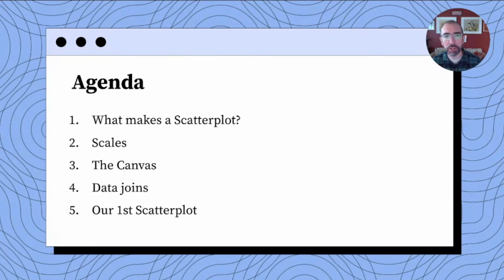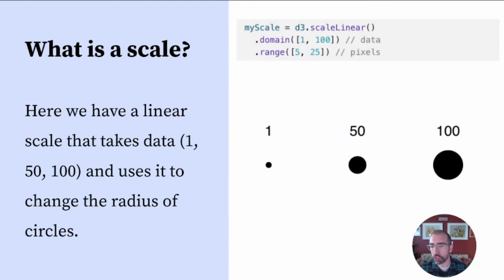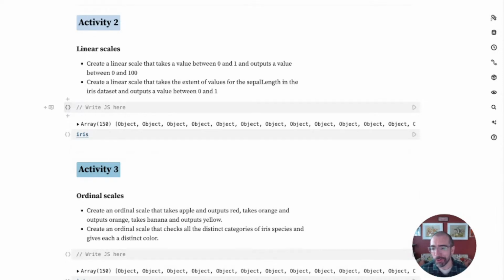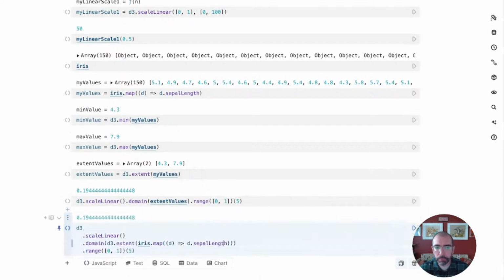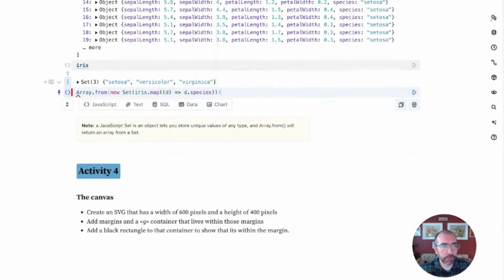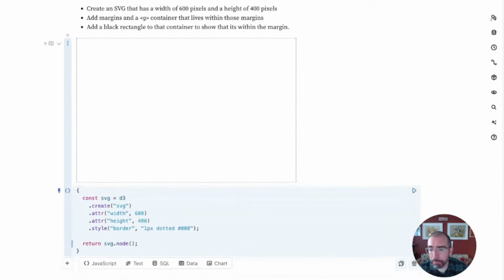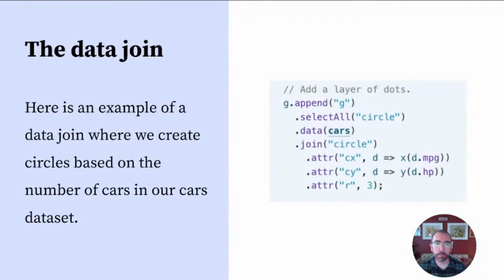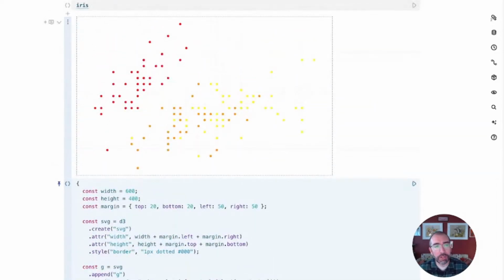Introduction to D3 Course: Part 2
D3 is a popular (200M downloads and 100K stars) framework for building bespoke data visualizations for the web. This five-part course will teach you the fundamentals of how to build data visualization with D3. In the course, we will cover the basics of HTML, CSS, SVG and JavaScript, common chart forms like scatterplots, line charts, bar charts, as well as some of D3's most unique capabilities with animation and interaction.

Observable is the ideal environment for learning D3 because it simplifies code with dataflow, like a spreadsheet. As you edit, cells run automatically for rapid feedback. You can add interaction or animation with almost no code! We’ll cover Observable’s quirks and features as we go along.